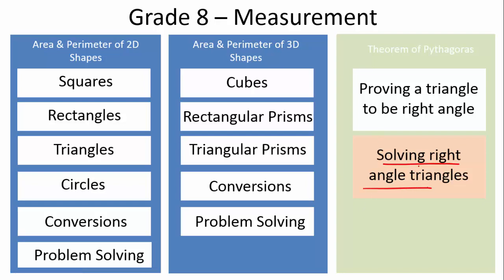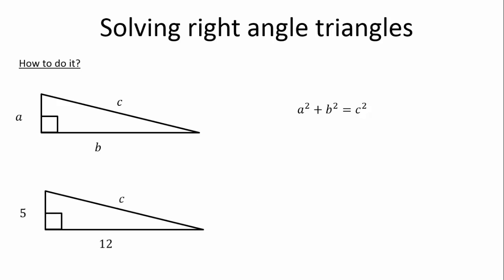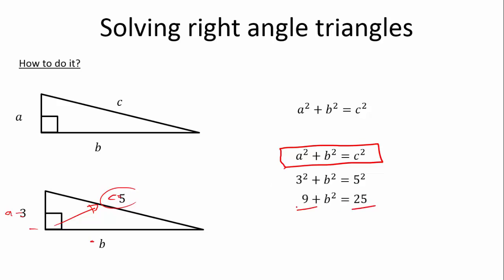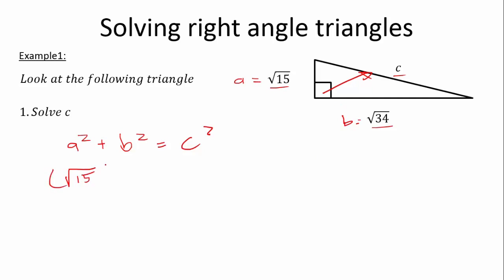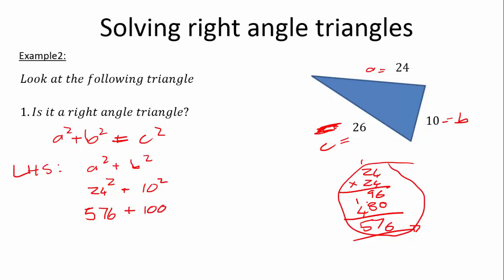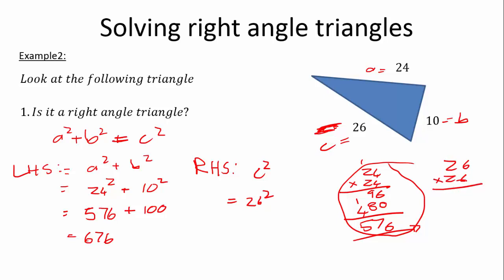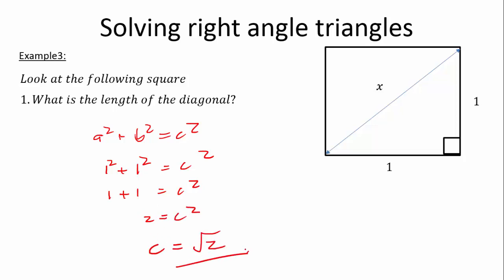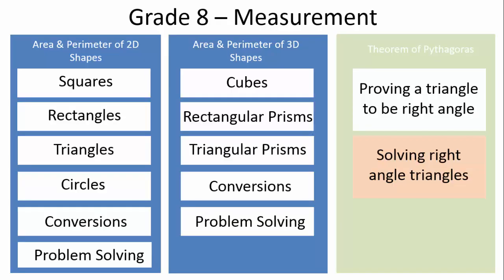Theorem of Pythagoras (2 of 2) Solving right angle triangles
Grade 8&9 - Maths